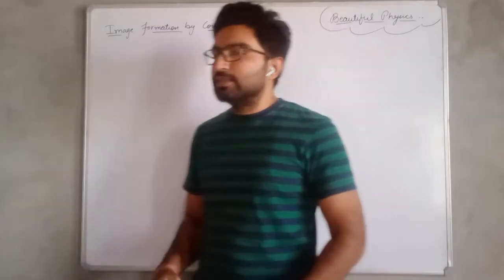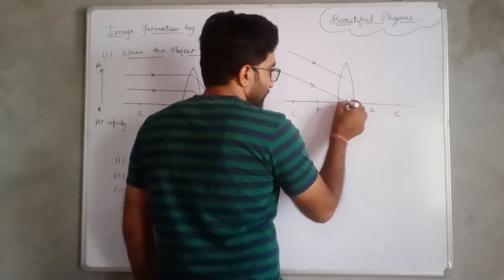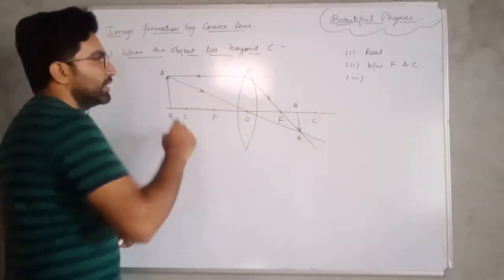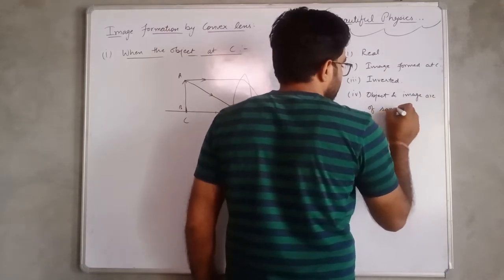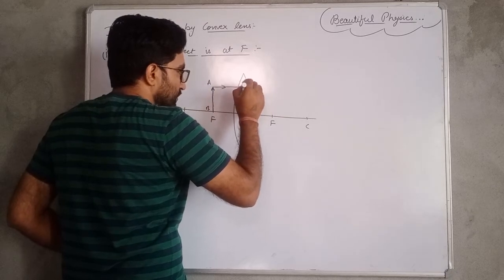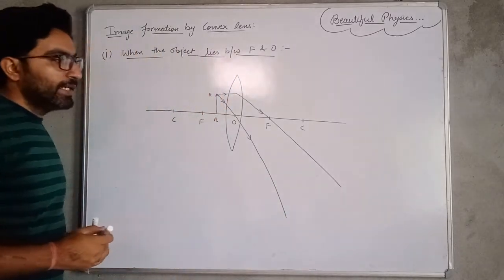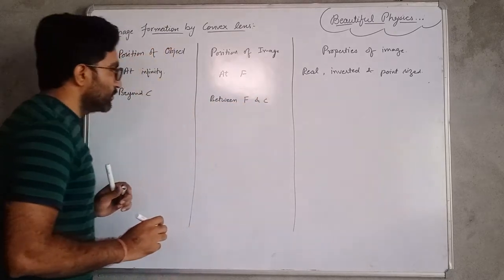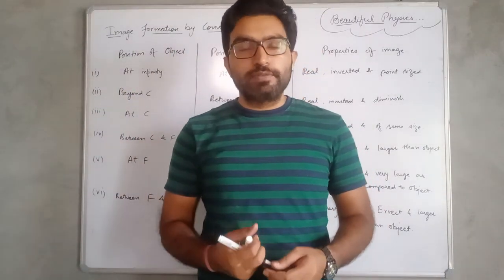Image formation by convex lens